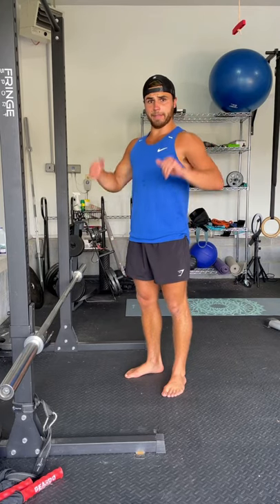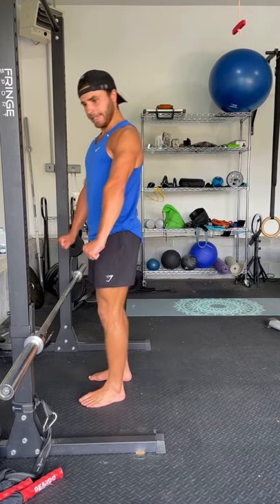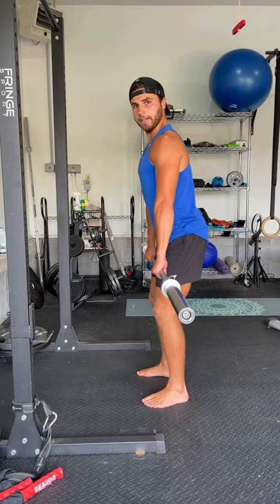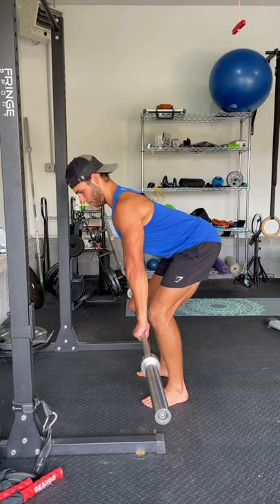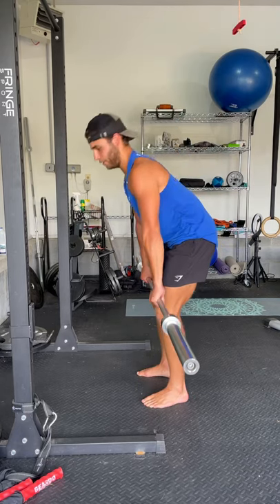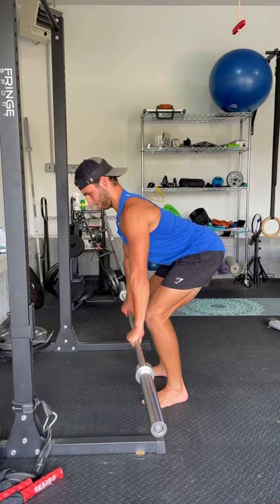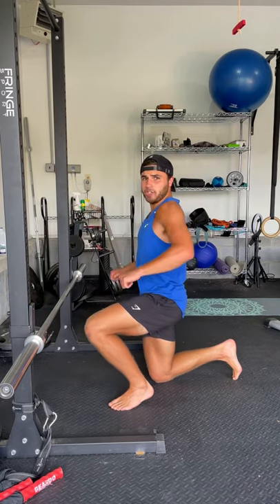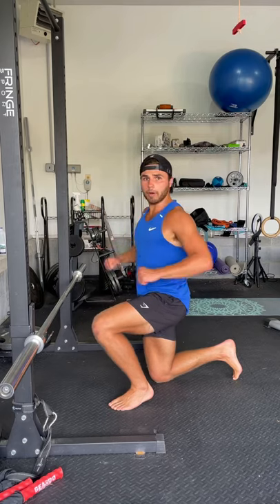Barbell row tutorial